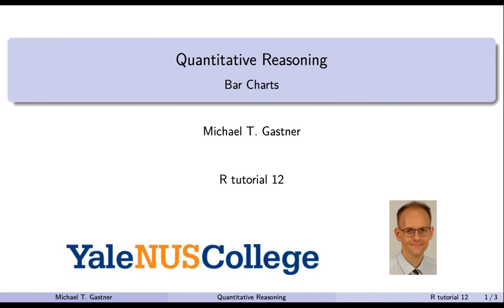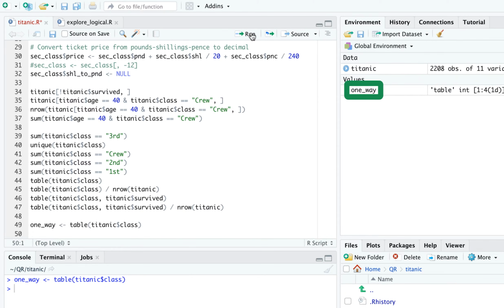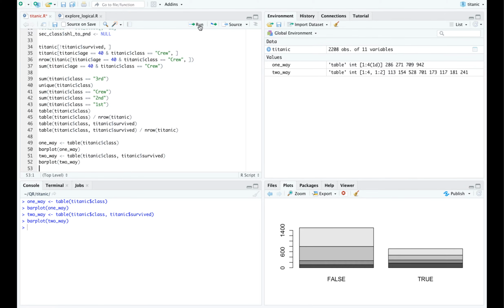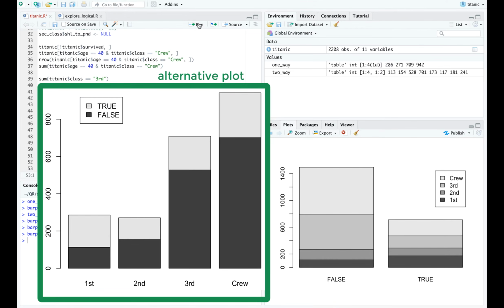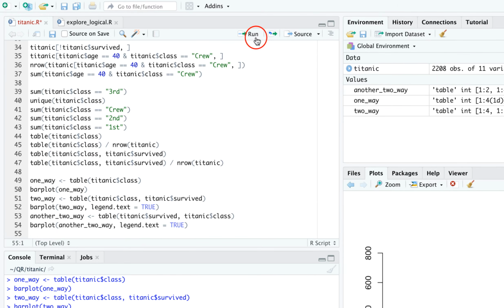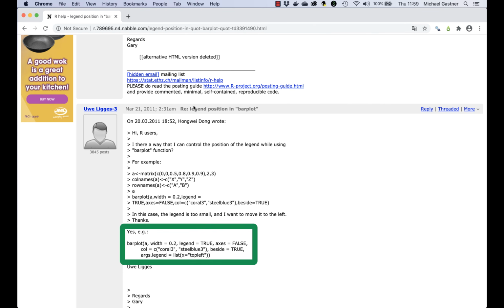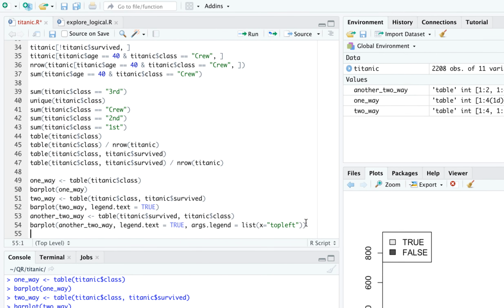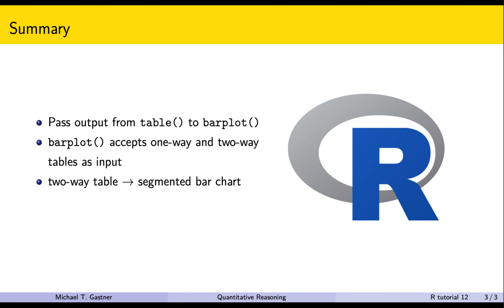R Tutorial 12: Bar Charts